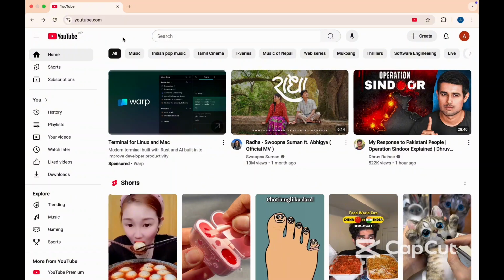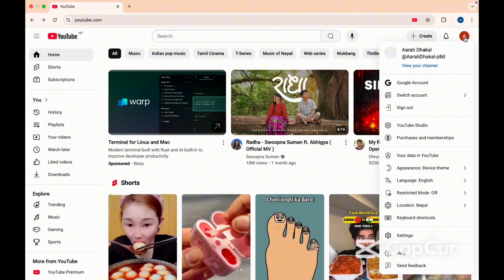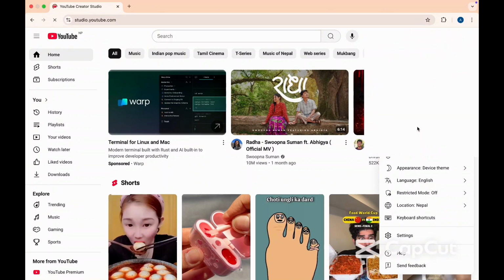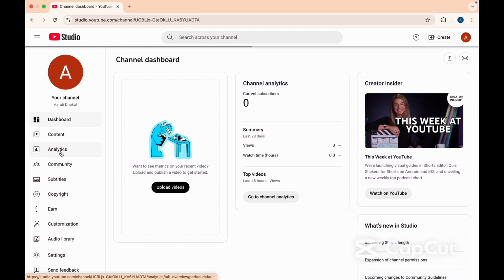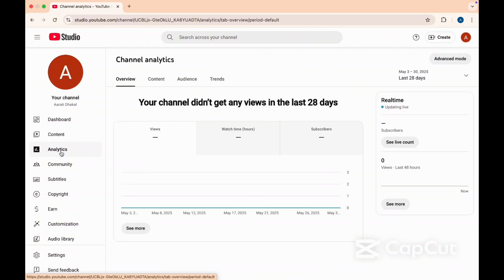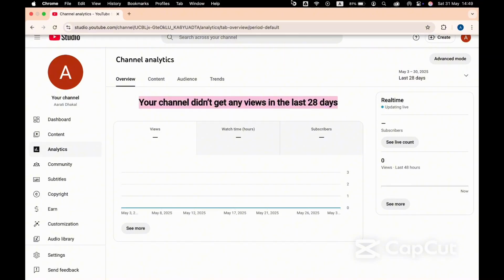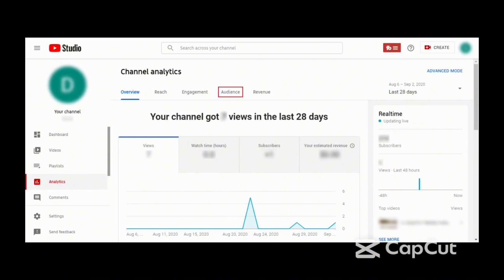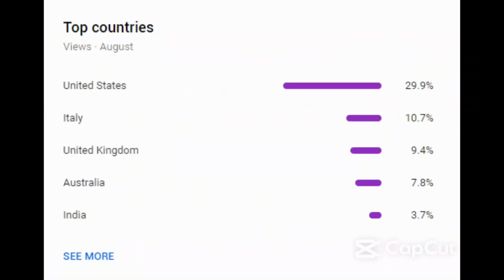How to See What Country your Viewers are Watching from on YouTube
How to See What Country Your Viewers Are Watching From on YouTube (2025)! Want to know where your YouTube audience is watching from? This video will guide you through the steps on how to see what country your viewers are watching from on YouTube quickly and easily. Whether you're asking, "How do I check the geographic location of my YouTube viewers?" or need help navigating YouTube Analytics, this tutorial has you covered. Learn how to view your audience's country data and better understand your channel's reach. Watch now to see how you can find out where your YouTube viewers are located today!

Timestamps:

00:00 How to See What Country Your Viewers Are Watching From on YouTube
00:10 How Do I Check My YouTube Viewers' Location?